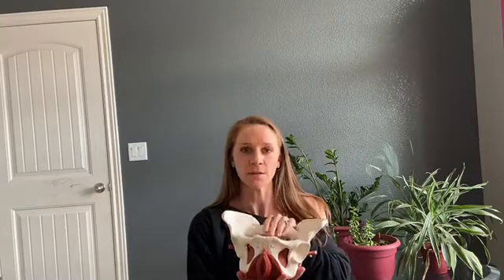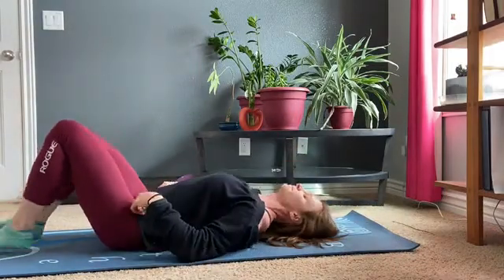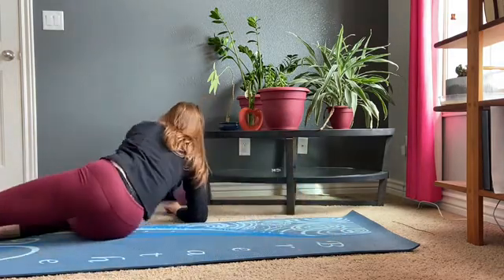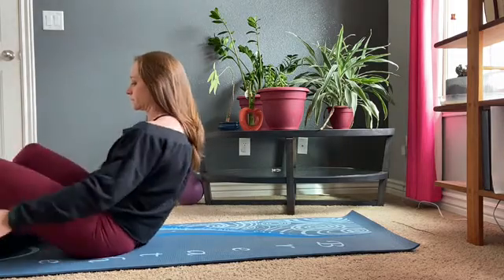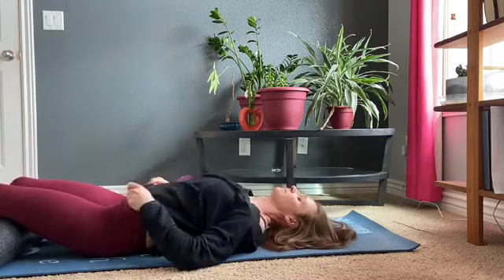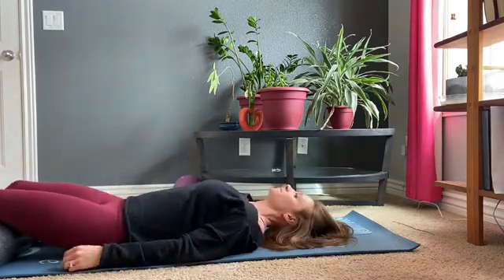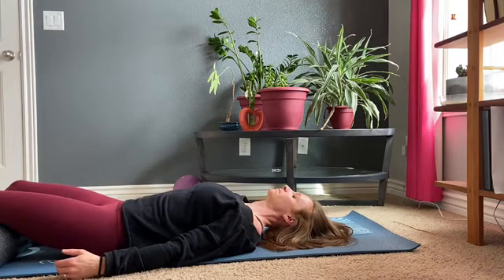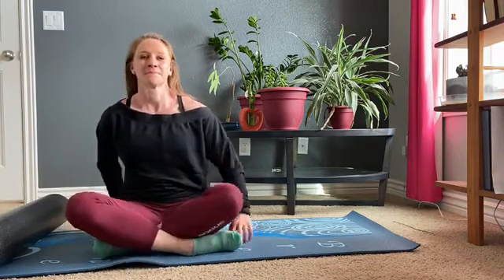Introduction to Breathing & the Pelvic Diaphragm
Introduction and anatomy of breathing using the pelvic floor.